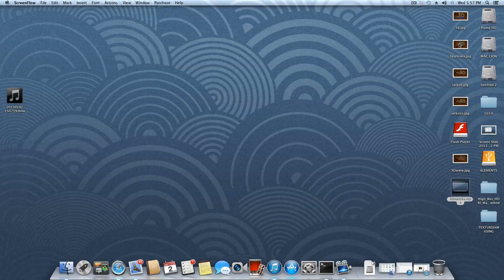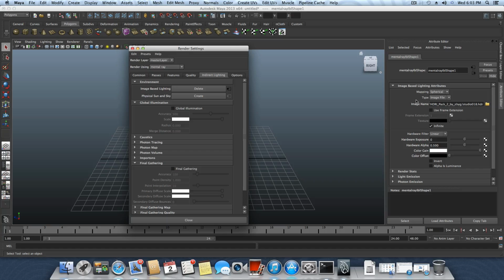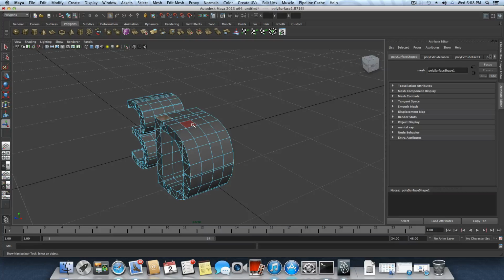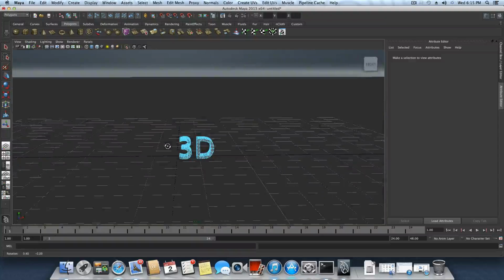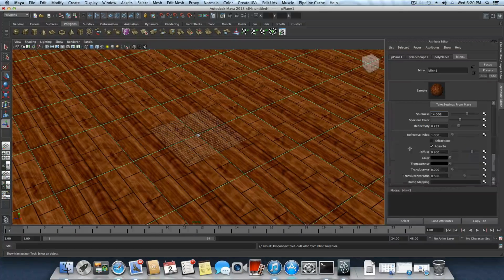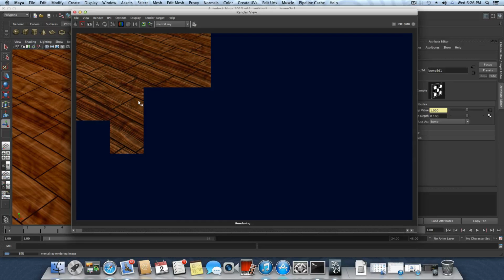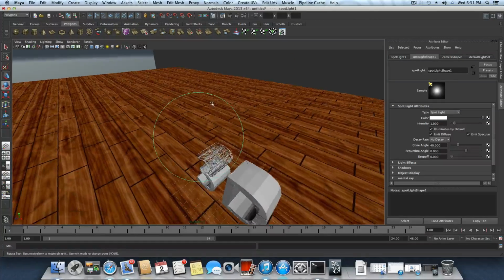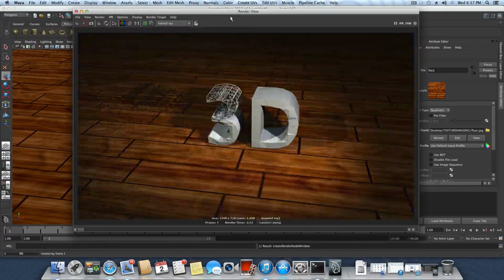Maya Text Tutorial-A Matchsticks Text Effect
in this course i will show you how to create the matchstick look to a text , and will show you how to prepare a nice scene light setup for it.by at the end of this course you will get a very cool quality of picture rendering. and be also able to apply the main text to any other object you have in mind. i also suggest to stick to the same light setup learned here and try to adjust the intensity a bit and also the angle. thats it have a good time watching my tutorial , and have a happy new year :)

also if you feel like contribute to this channel , please refer to the link below to place a donation in any amount you choose comfortable: